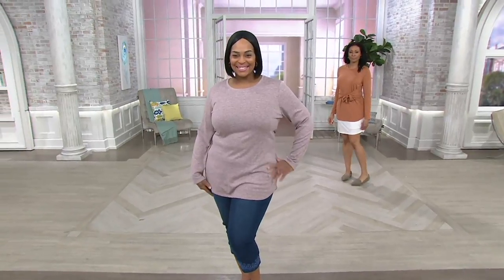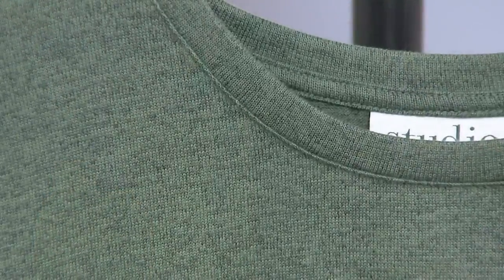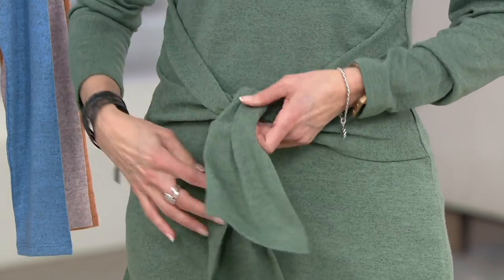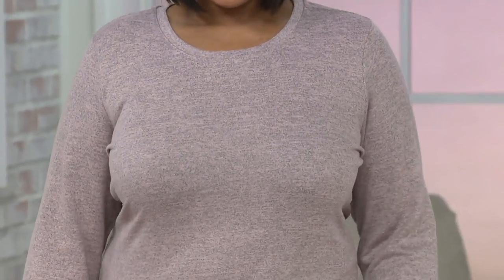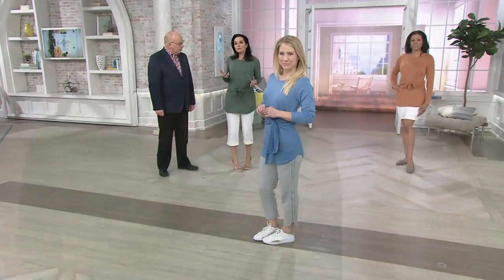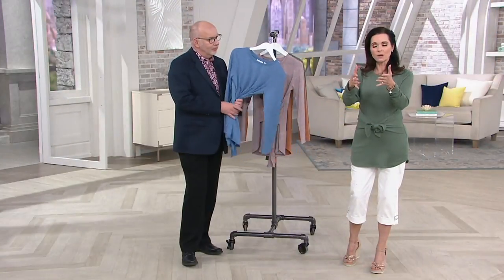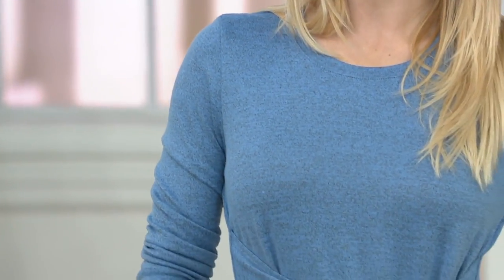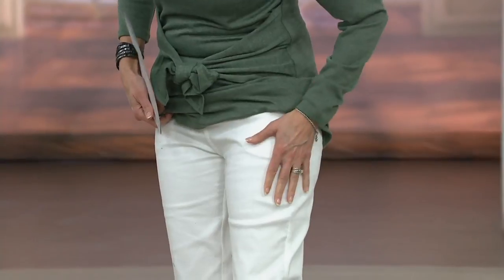Studio by Denim & Co. Brushed Heathered Tie Front Tunic on QVC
Studio by Denim & Co. Brushed Heathered Tie Front Tunic